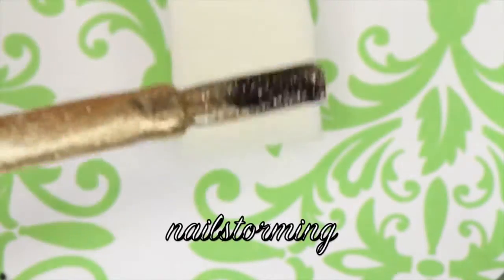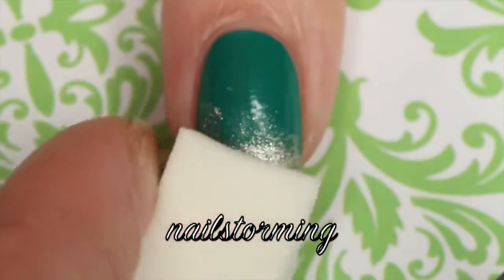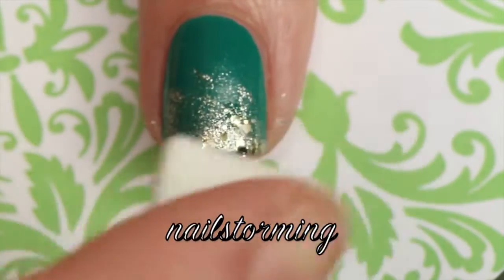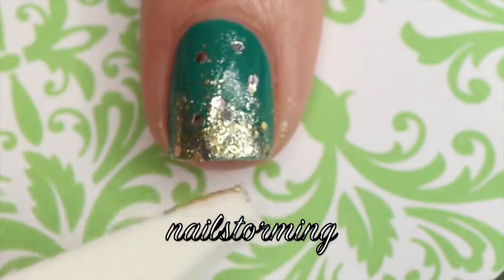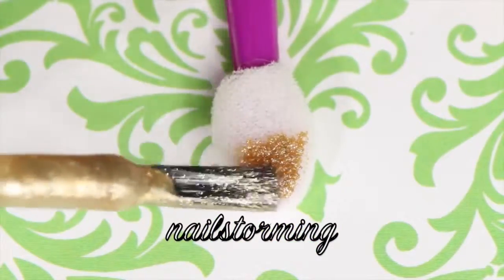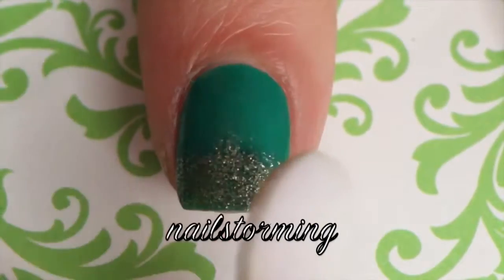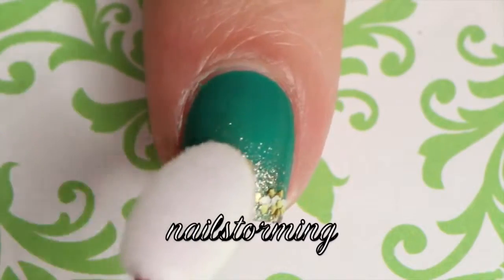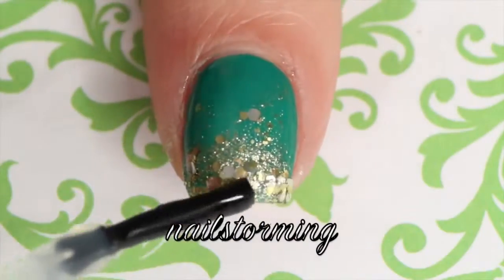Nail Art Tutorial St Patricks Day Glitter Gradient 2 methods